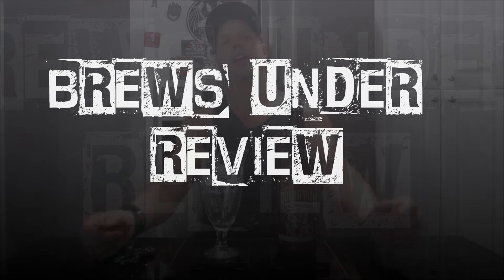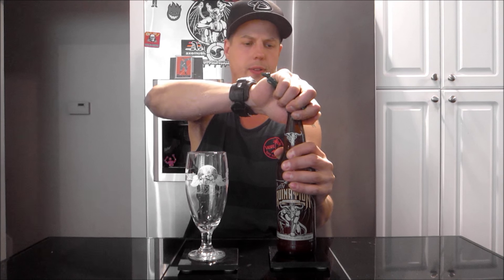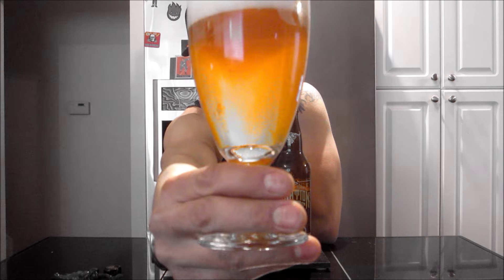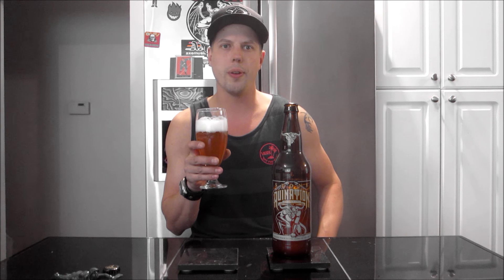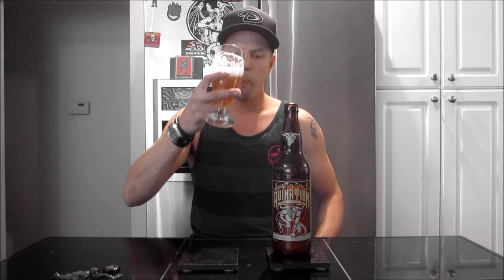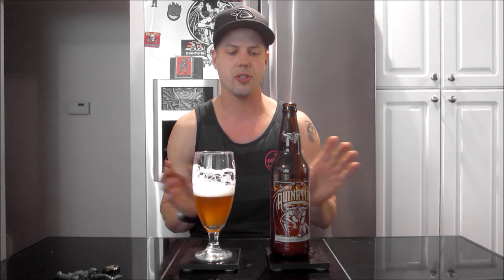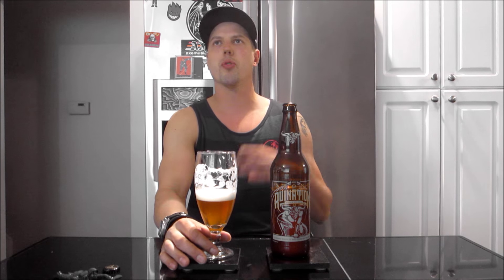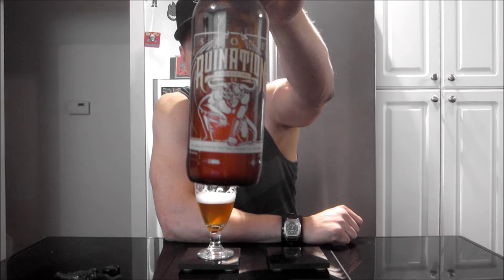Stone Ruination 2.0 Double IPA (Review #472)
Stone Ruination Double IPA 2.0 is a American Double / Imperial IPA style beer brewed by Stone Brewing Co. in Escondido, CA